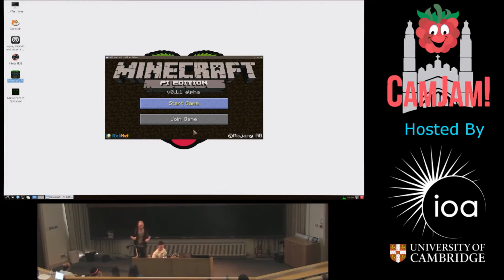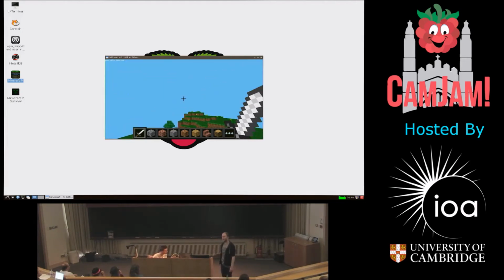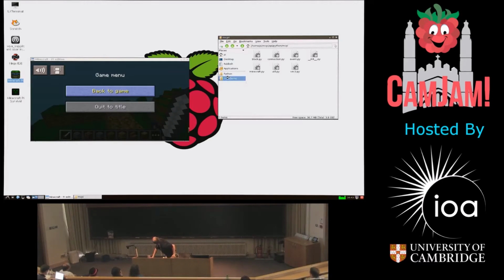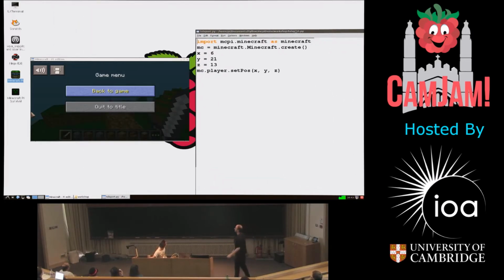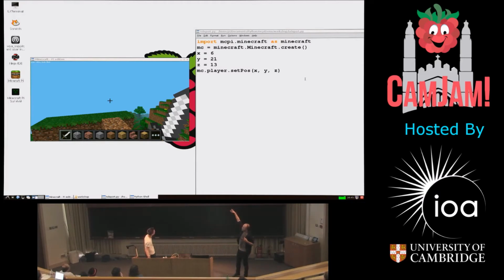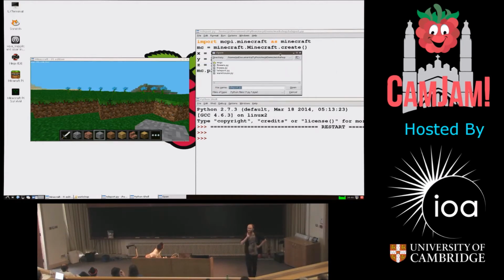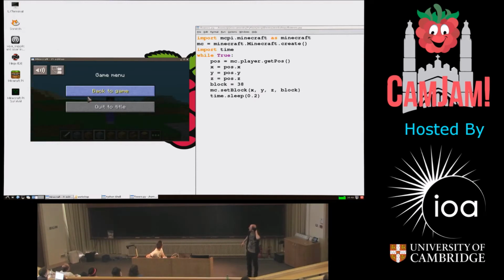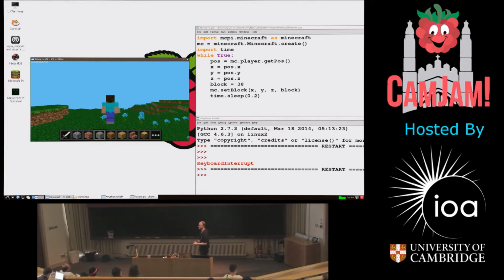CamJam6 - Minecraft in the Classroom - Craig Richardson